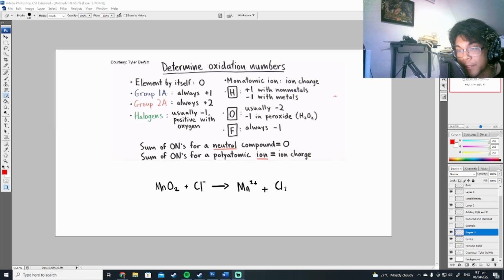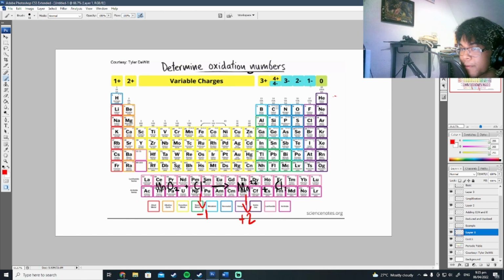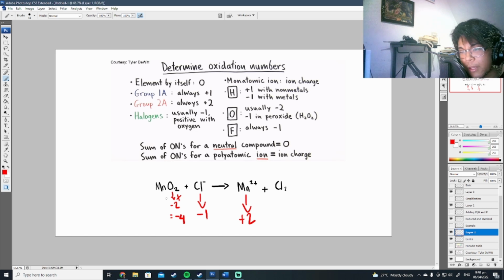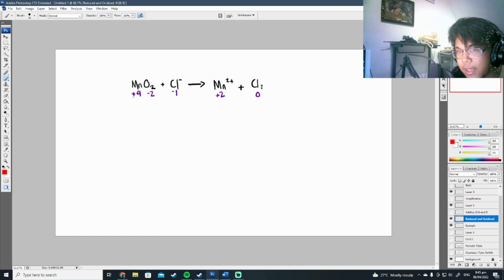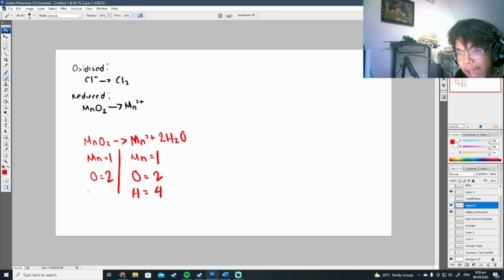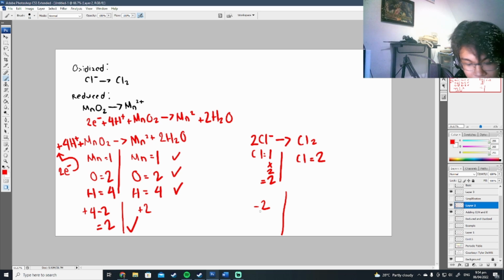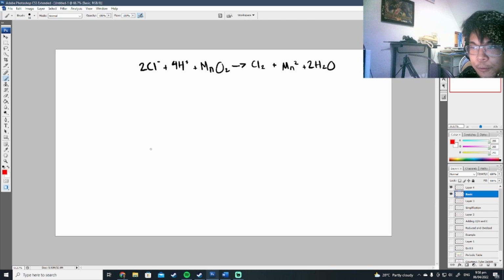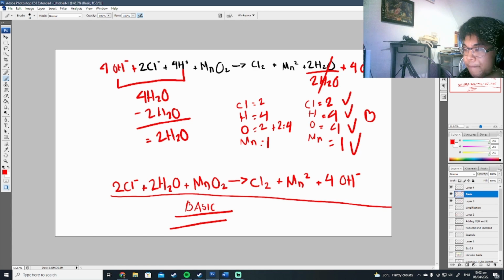Gen Chem Solving Redox Equations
Made this video for a assignment in school lmao.